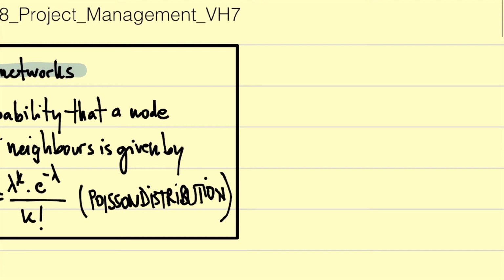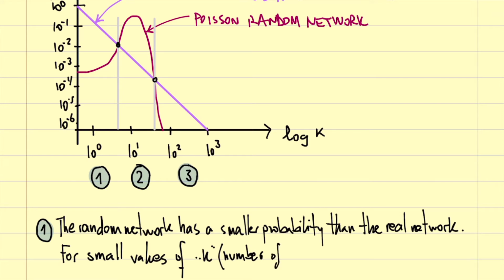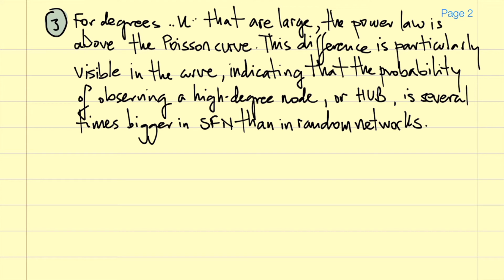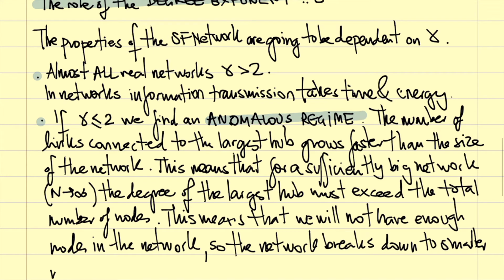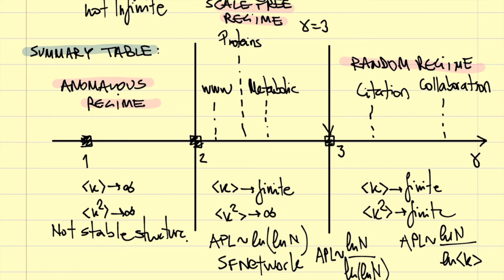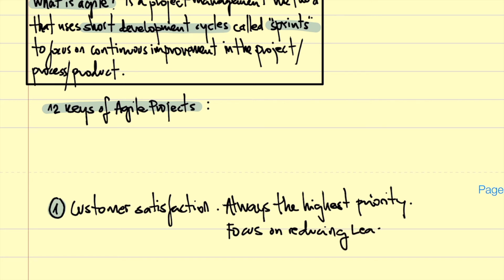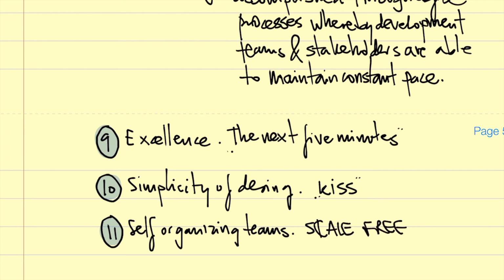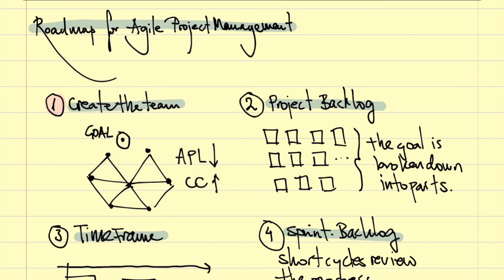05 VH7 WS2021 2022 Project Management